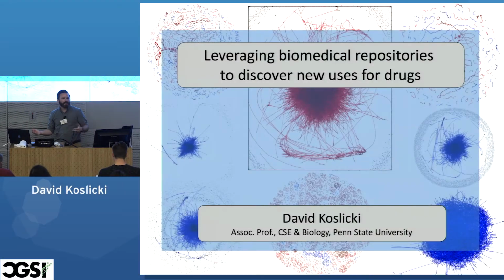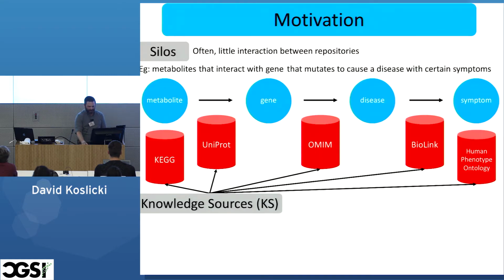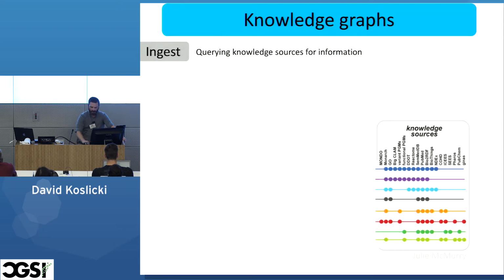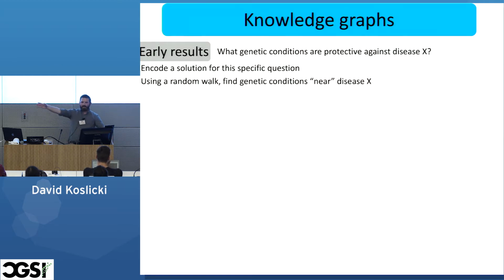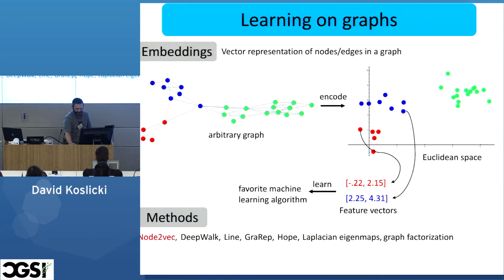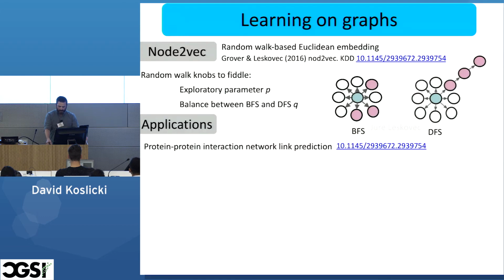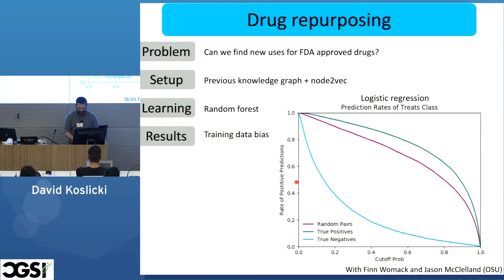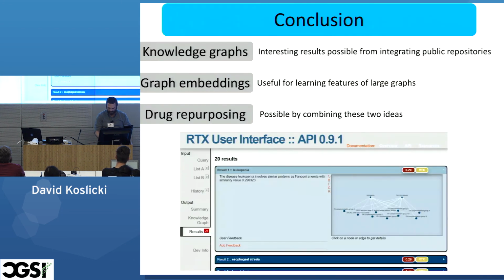David Koslicki | Leveraging Biomedical Repositories to Discover New Uses for Drugs | CGSI 2019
Speaker: David Koslicki
Talk: "Leveraging Biomedical Repositories to Discover New Uses for Drugs"